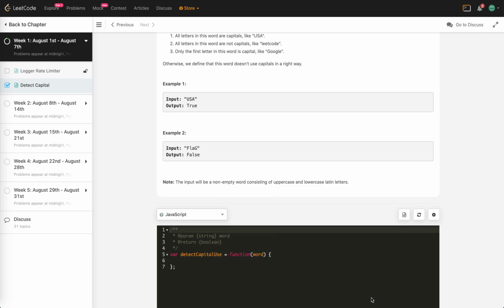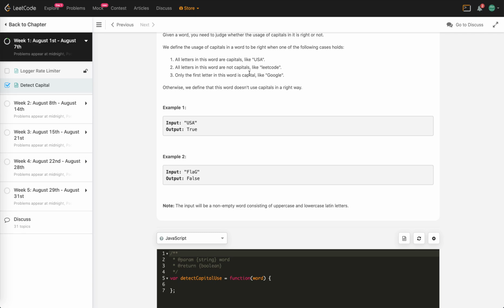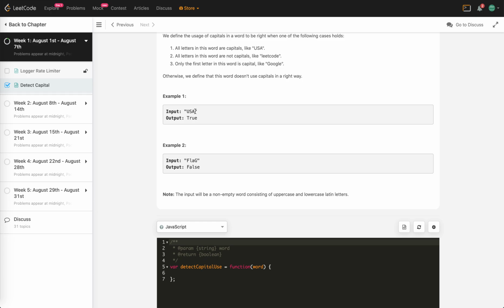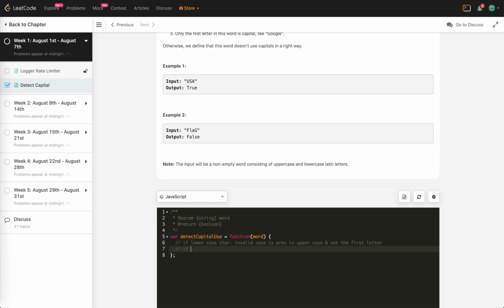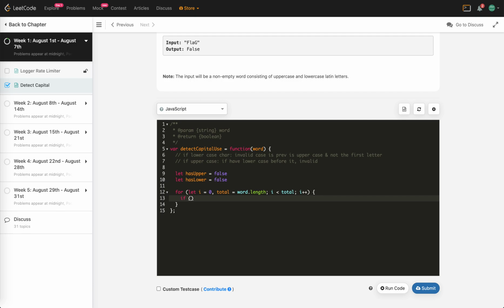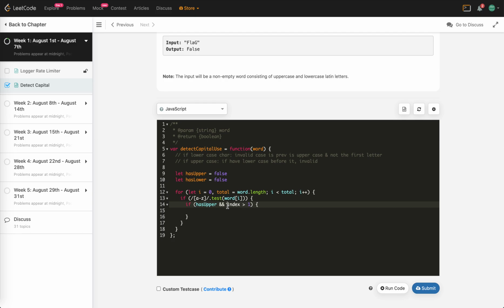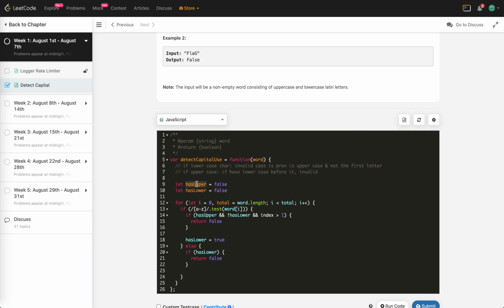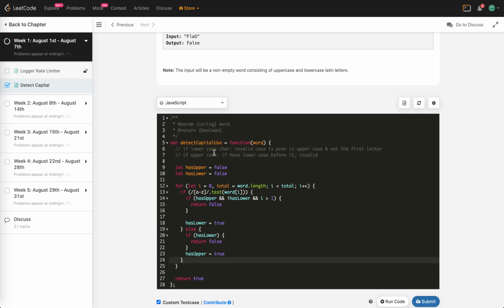LeetCode 520. Detect Capital | JSer - JavaScript & Algorithm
Easy one.